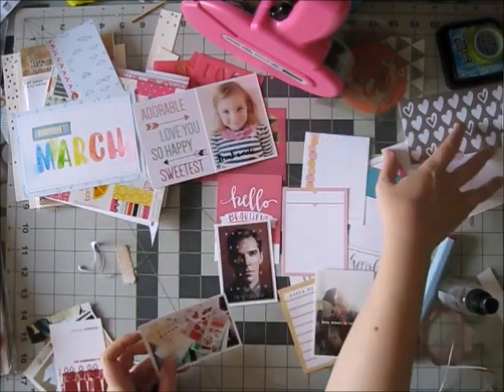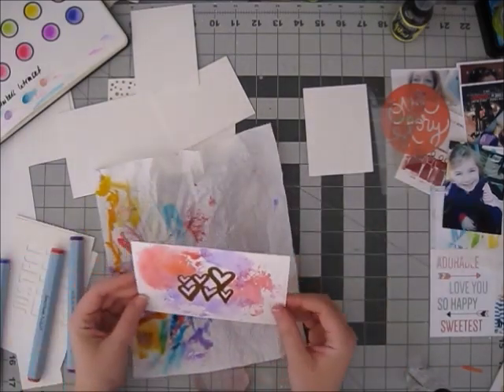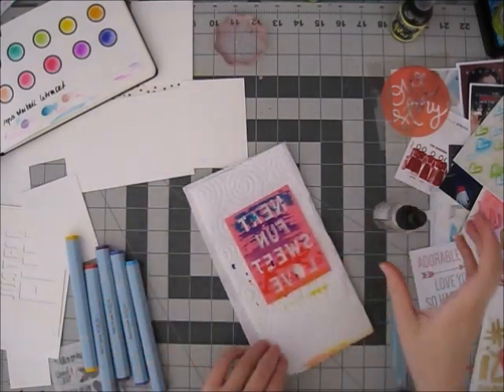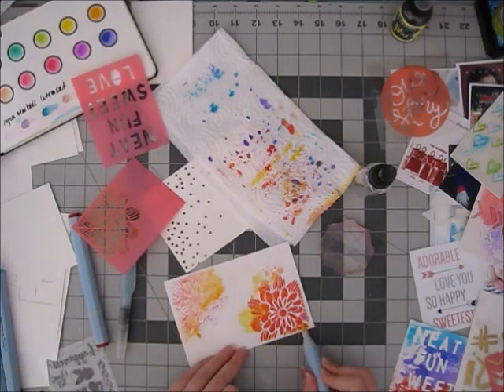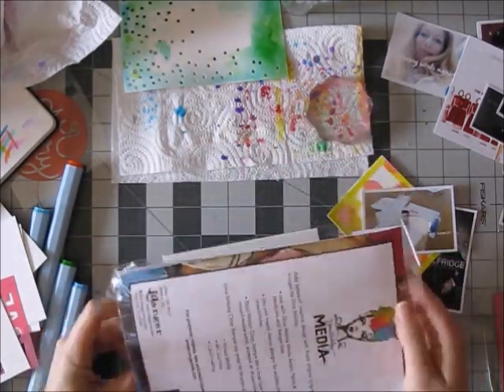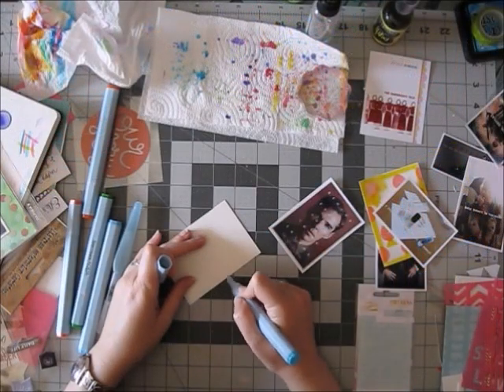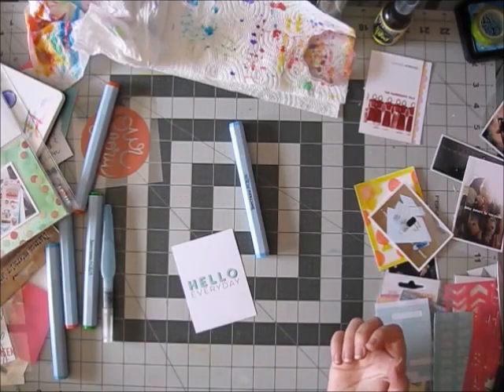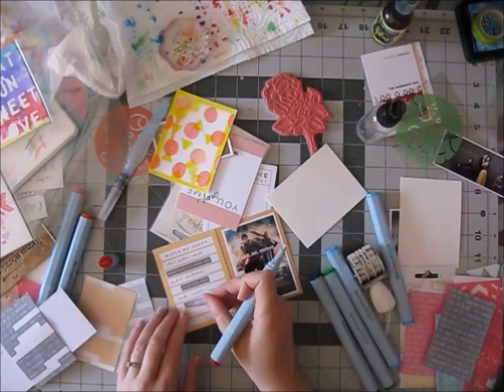Challenge Time- Spectrum Aquamarkers with Inkie Quill!!